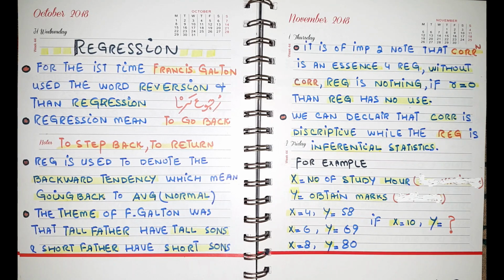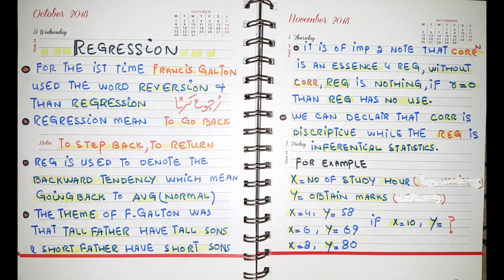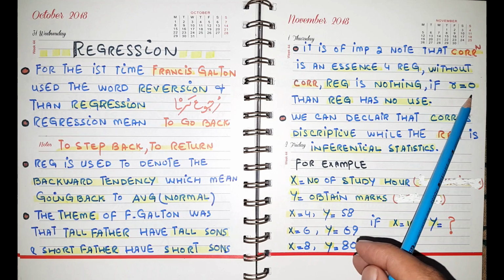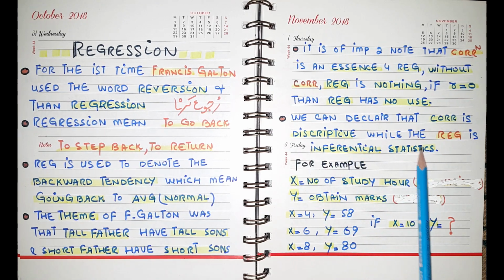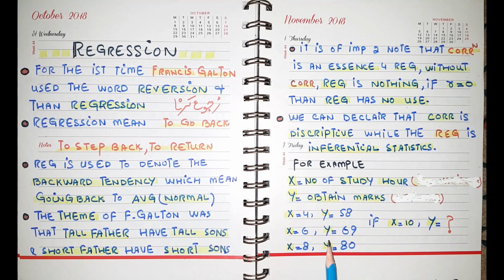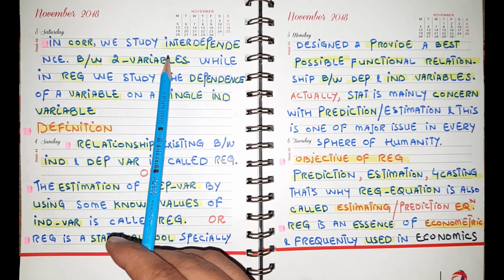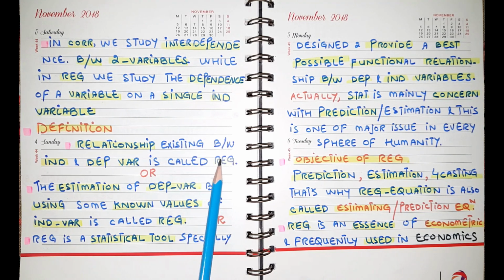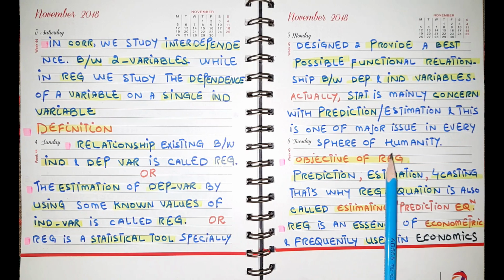Regression?? in English🇮🇸